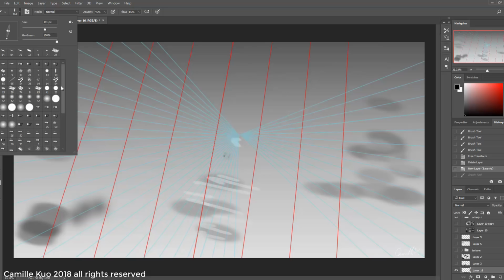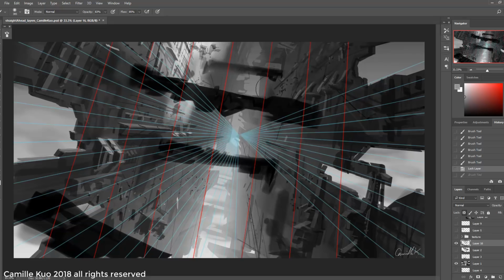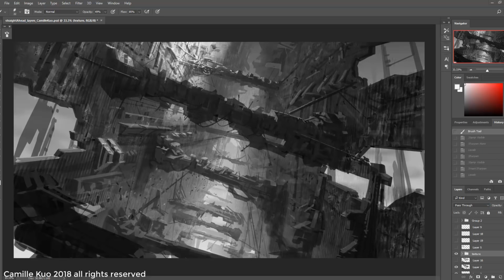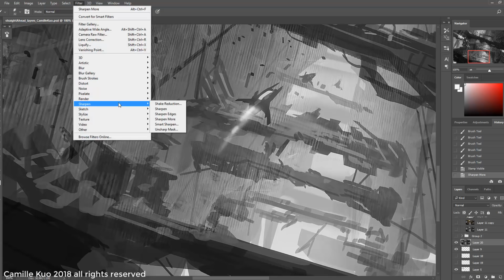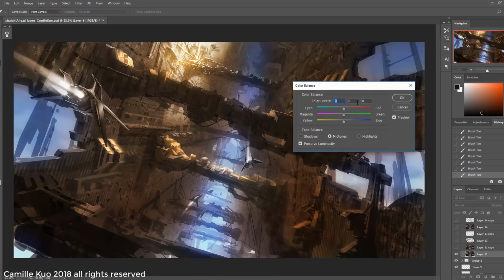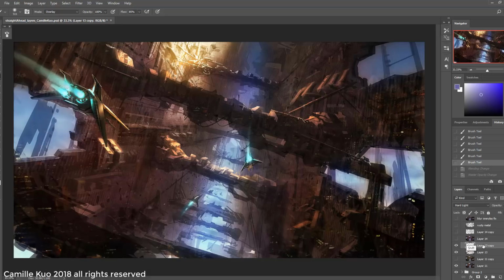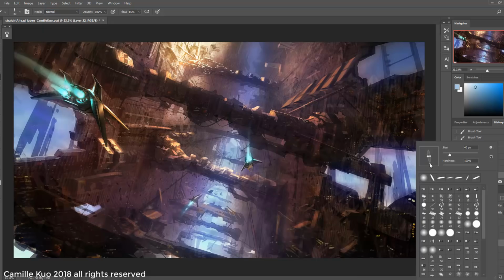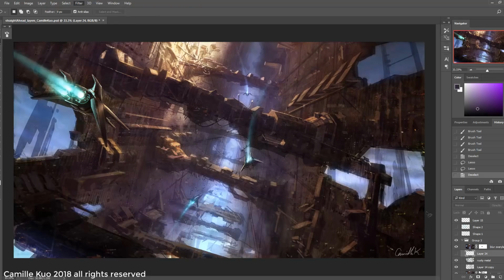how to do create paint sci fi environment. Layer by layer short demonstration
There's no real time creating process but explanation and demonstration of how I achieved the result.